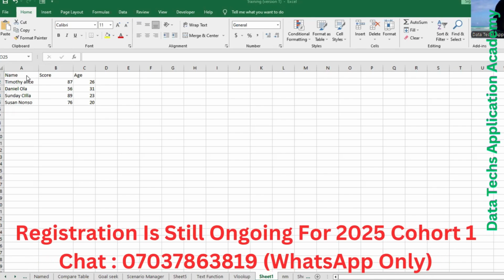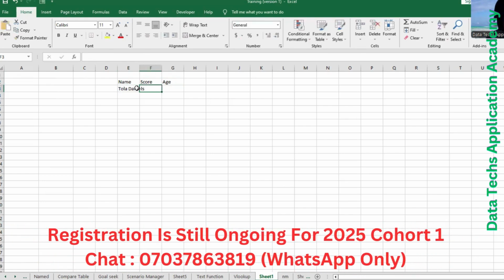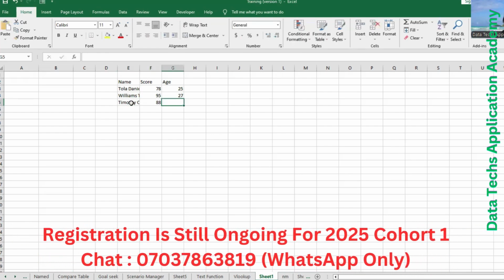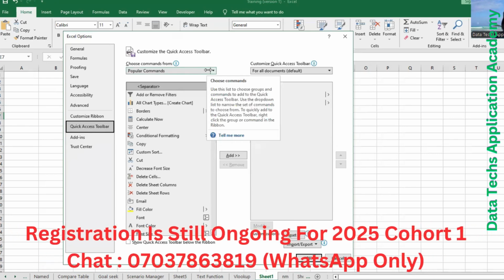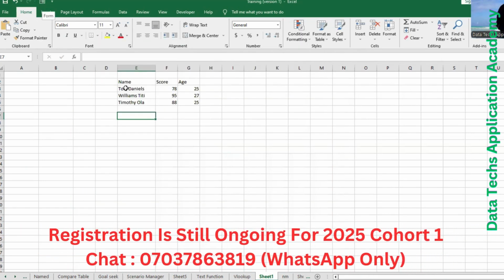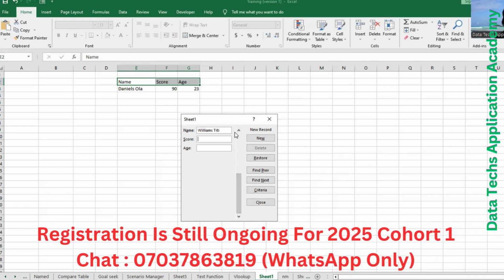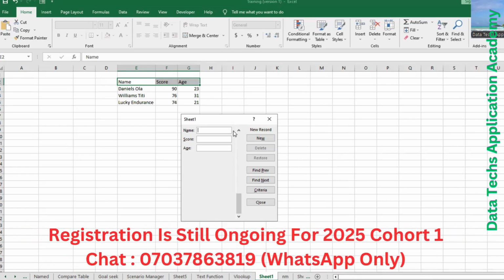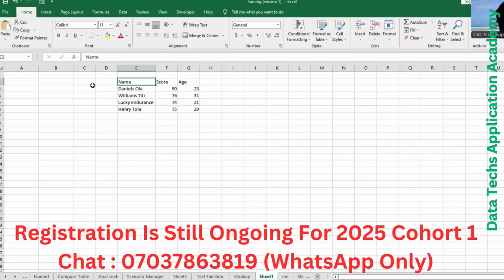Data Entry Form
Form for Data Entry in Excel